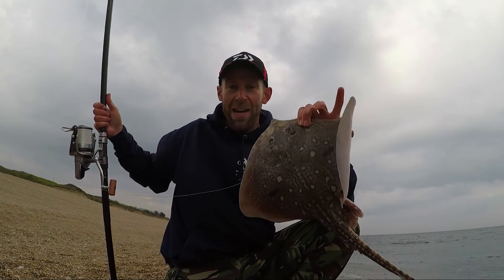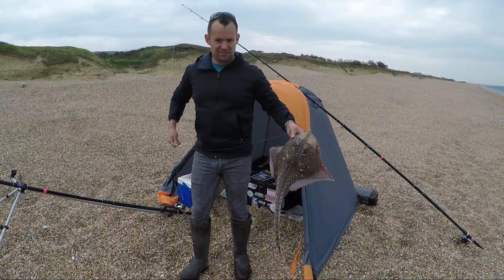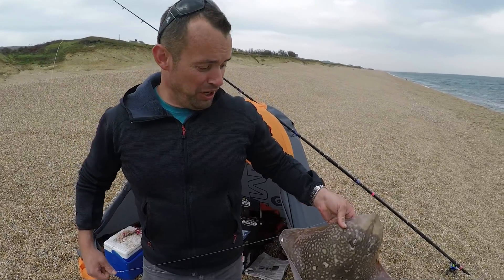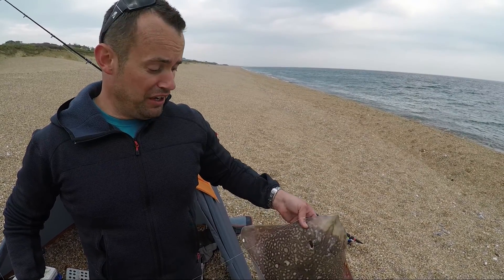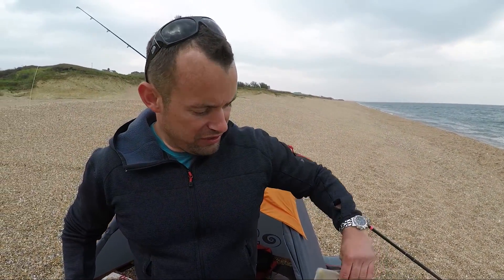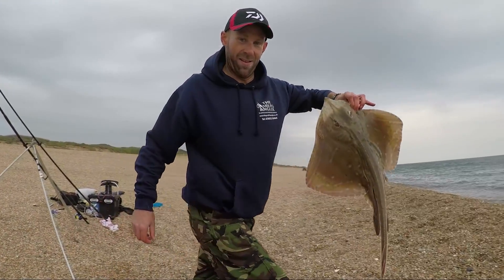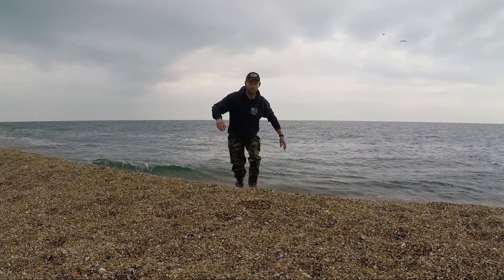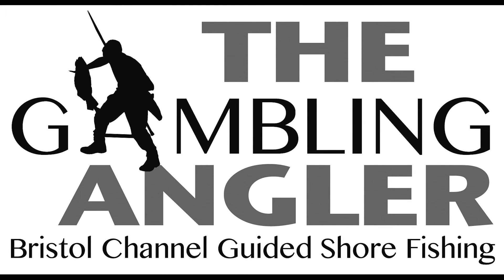Chesil Beach- A Busy Ray Fishing Session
Here is a snippet of a short session where I'm joined by former England international, Ben Stockley, on the infamous Chesil Beach in Dorset where we enjoy some hectic early season ray fishing.